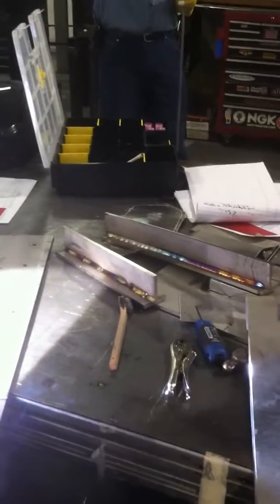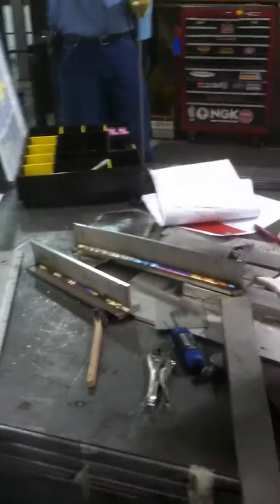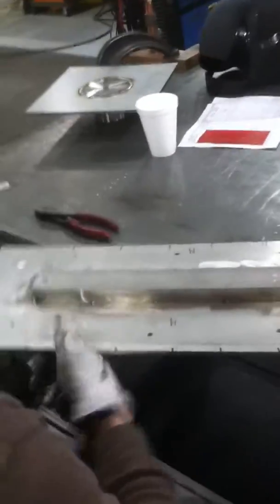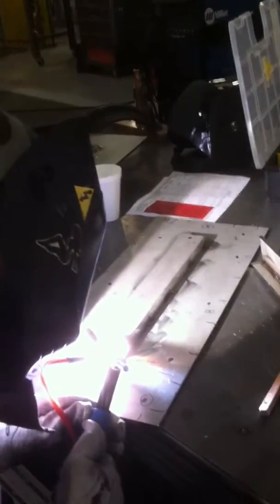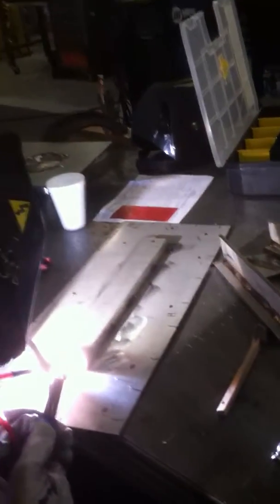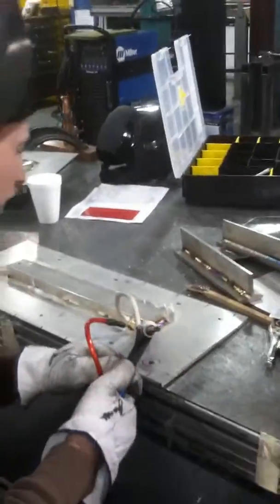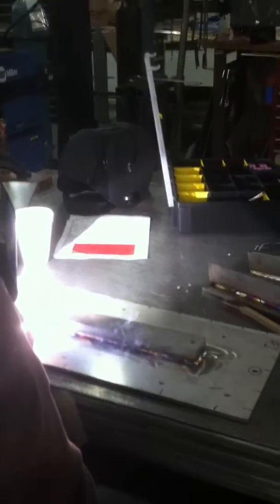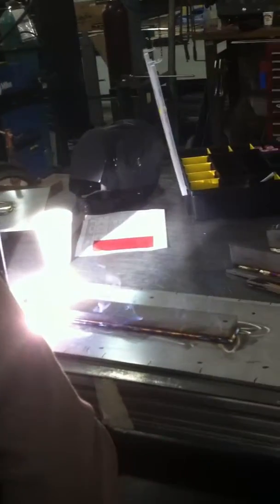TIP TIG lowest stainless distortion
Controlling  stainless distortion is a simple task with TIP TIG as this process welds faster than TIG and puts less weld heat than any other process. As a bonus TIP TIG is also is better quality than TIG and 300% faster.